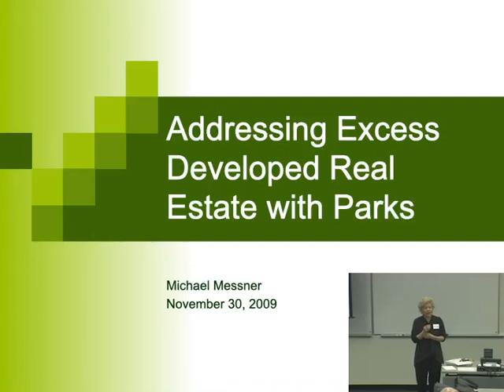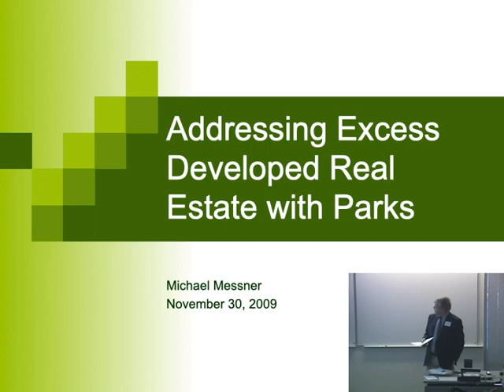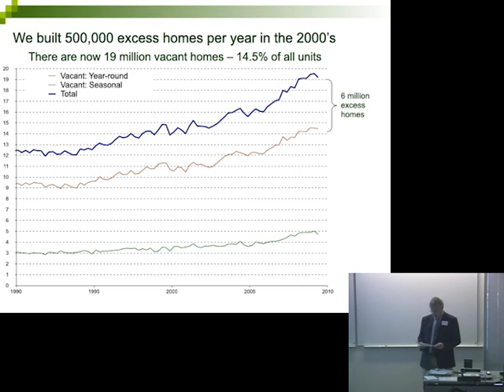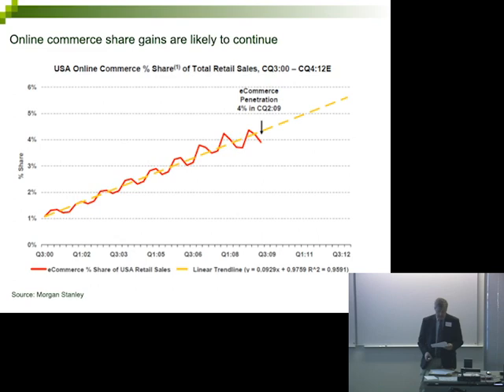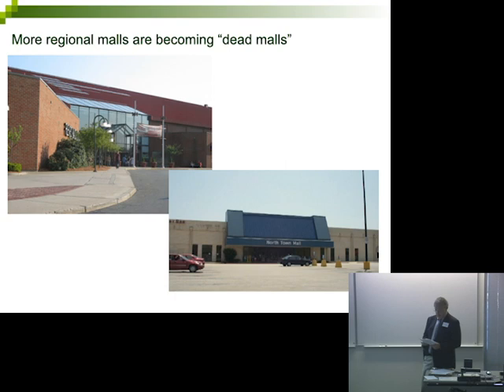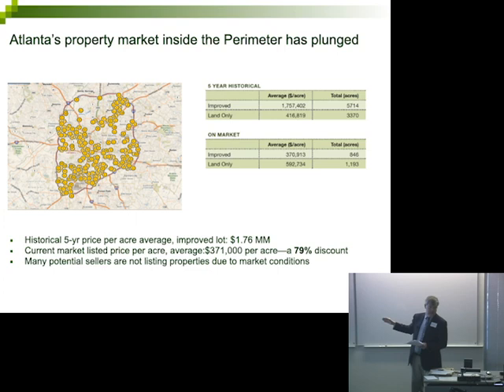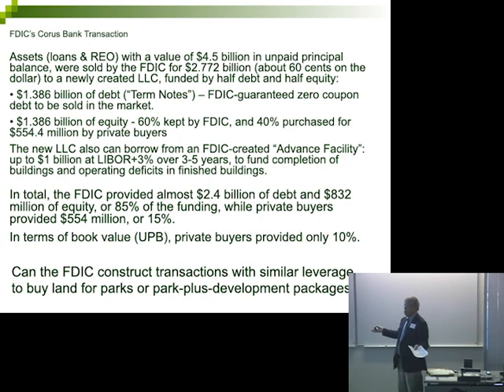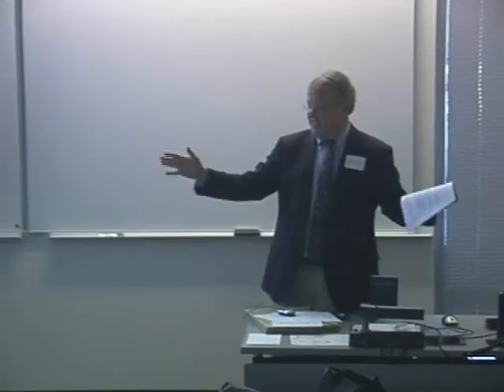Addressing Excess Developed Real Estate with Parks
Presentation by Michael Messner at the Red Fields to Green Fields National Research Project - Phase 1 Meeting on January 19, 2010